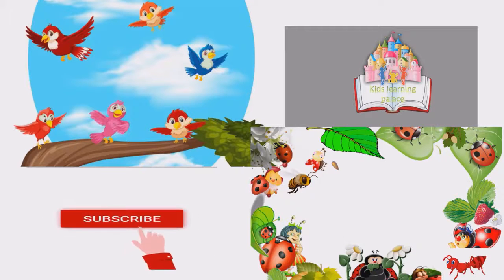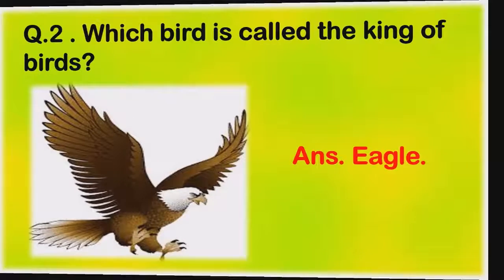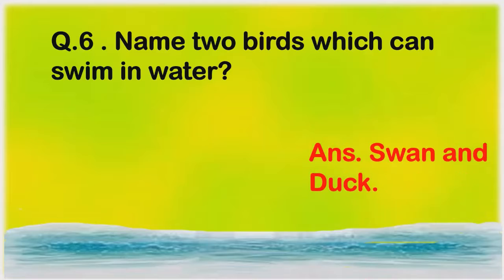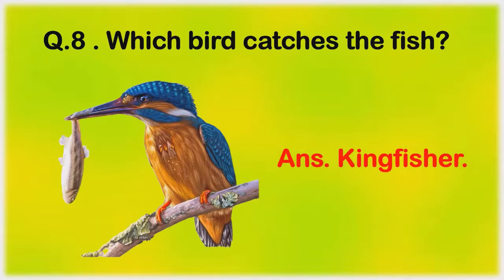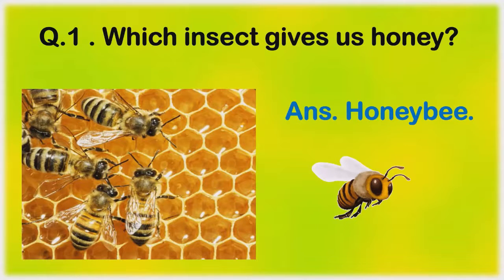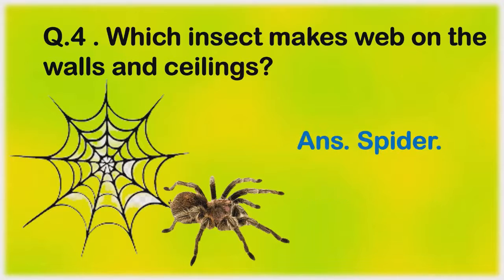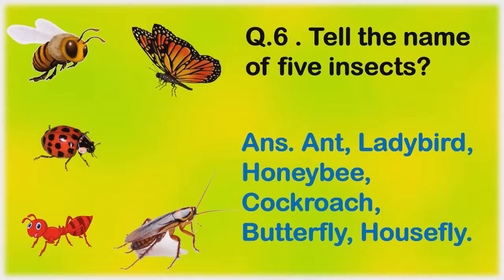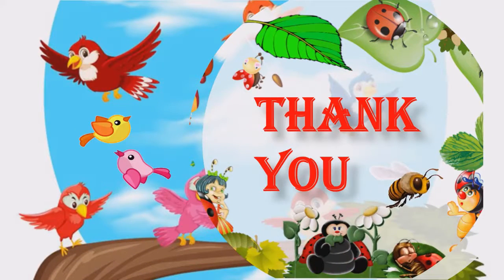Birds And Insects Quiz || Birds and Insects for Kids || EVS for Kids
This video contains birds and insects quiz for kids learning. By watching this video, kids can gain knowledge on birds and insects by pictorially seeing them.